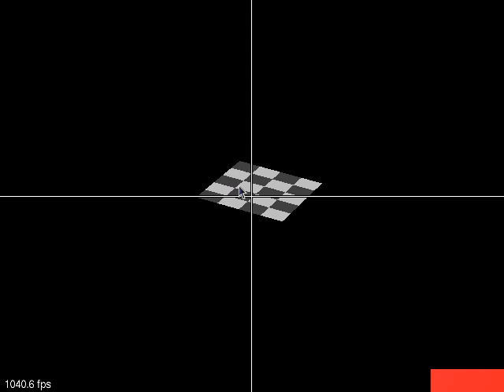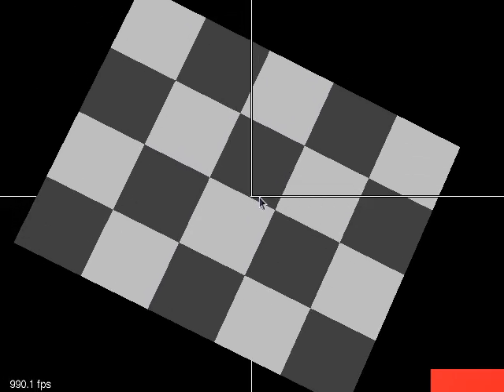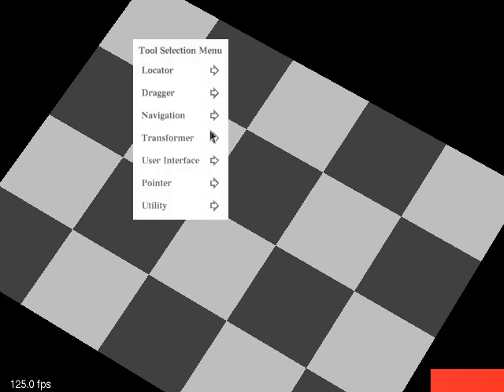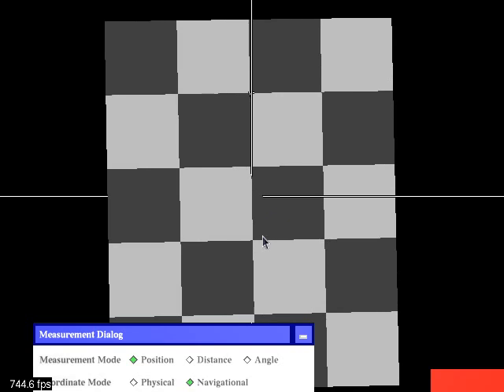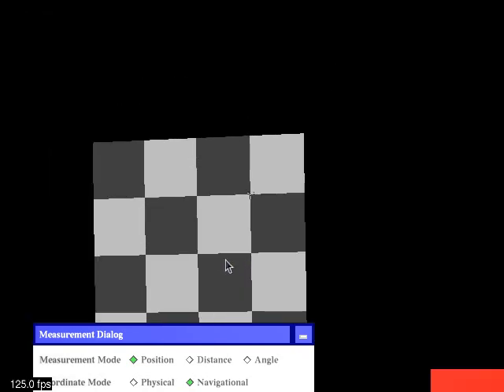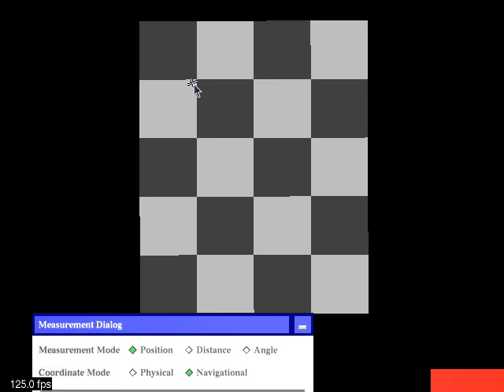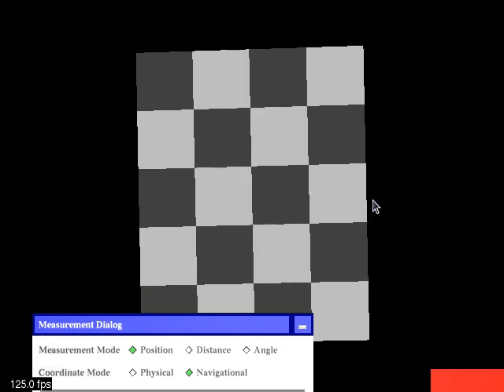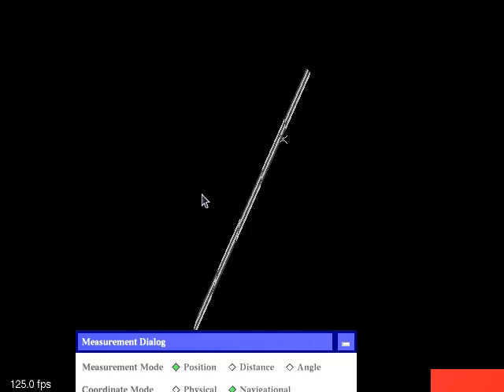Using KinectViewer to Calibrate Multiple Cameras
Short tutorial video on how to use a live video feed in KinectViewer and a known target object to create tie points between each camera's video feed and an "idealized" target, which can then be converted into a camera transformation using the AlignPoints utility.

Important note: create tie points for each camera independently, and feed each tie point file into AlignPoints independently. Then paste the results into a ProjectorTransform-(serial number).txt file for each camera, and KinectViewer will automatically align the cameras whenever it is run.

Command line: AlignPoints -OG (measured points).csv (ideal points).csv

-OG tells the program to create an orthogonal transformation, including a scaling factor, to automatically convert between different measurement units.